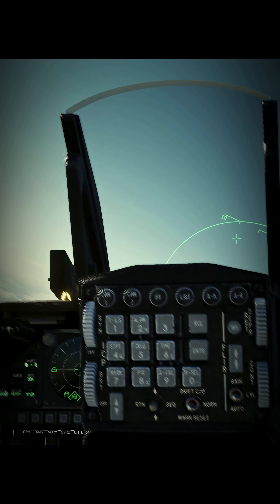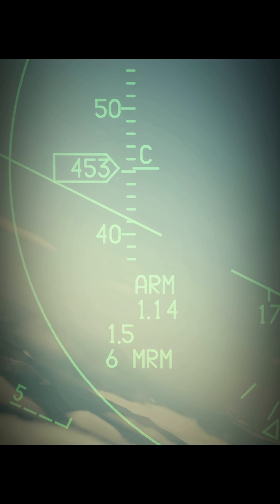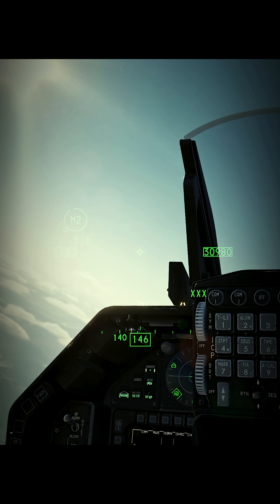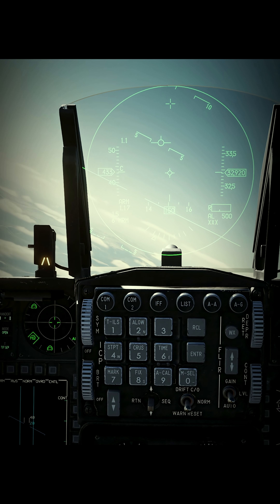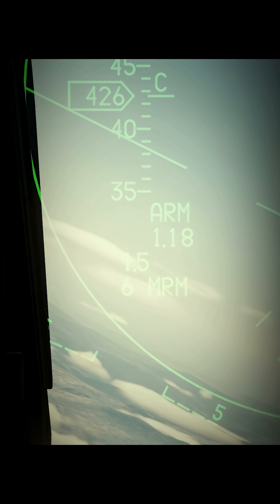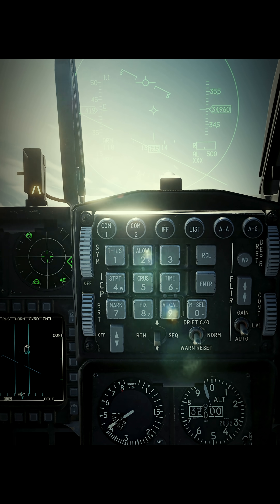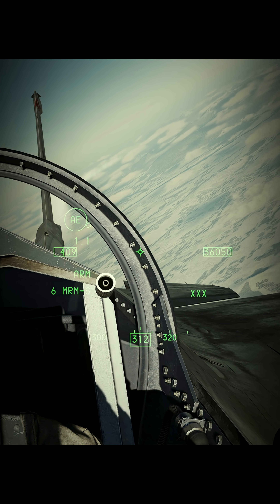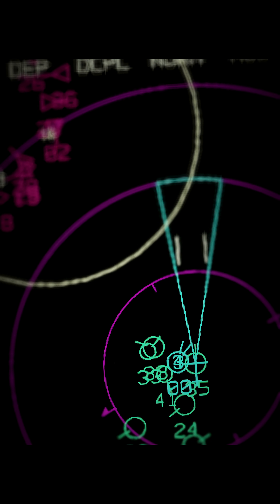Why does the jet get slower when you get higher -despite the mach numbers increasing?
Inspired by a recent demonstration. I thought best to record an example.

Safe, easy and a way to survive if you are a beginner.